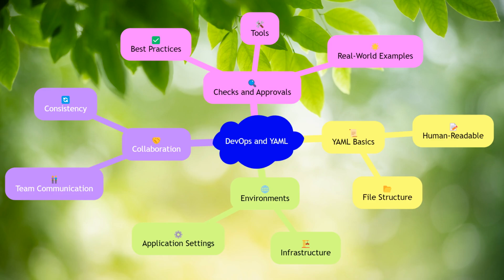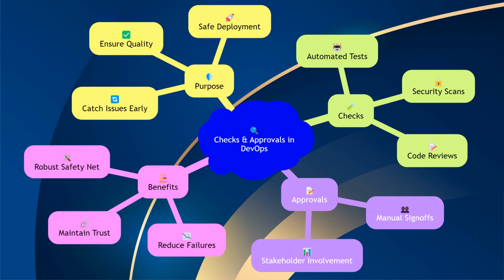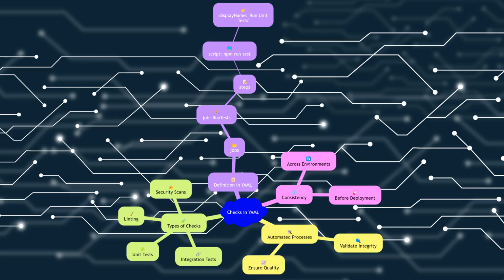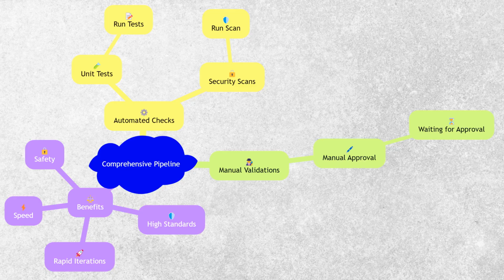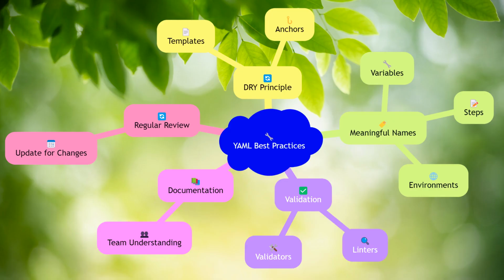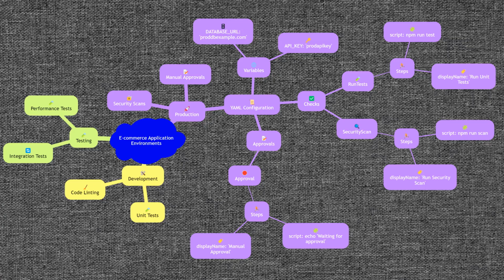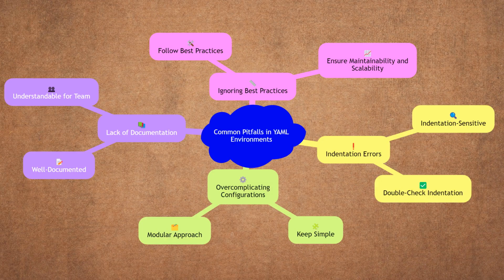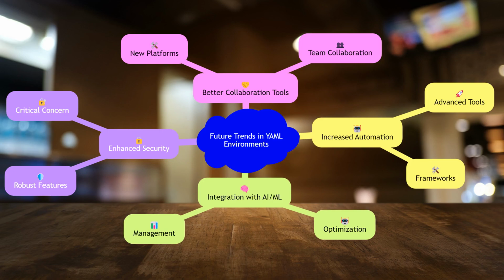AZ 400 3 20 Design and implement checks and approvals by using YAML environments